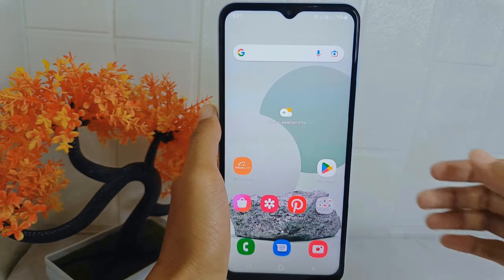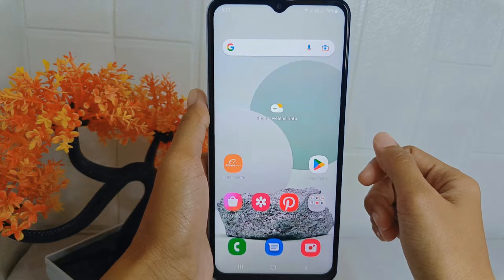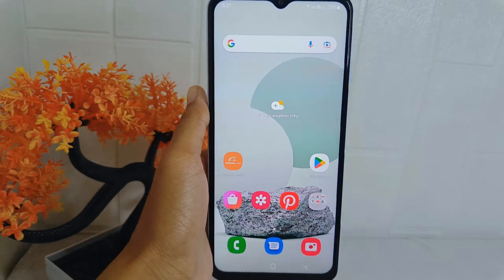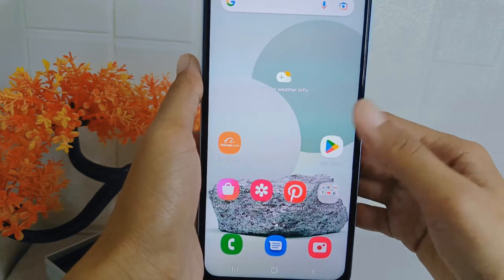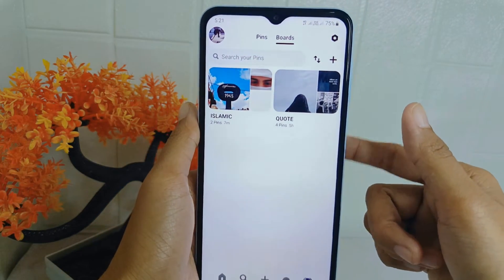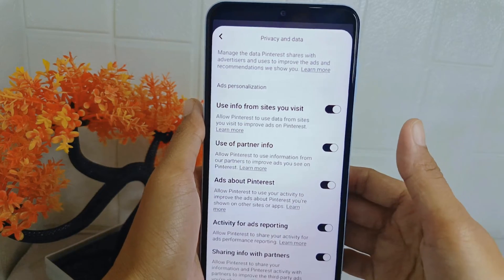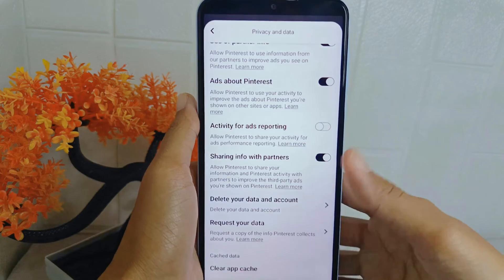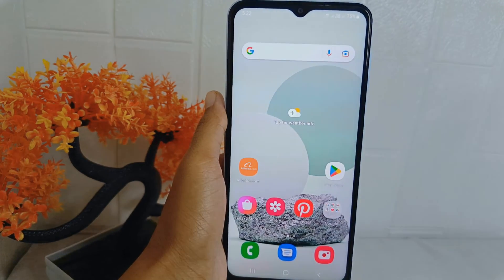How To Turn Off Ads In Pinterest App